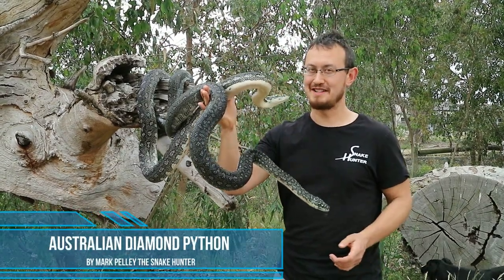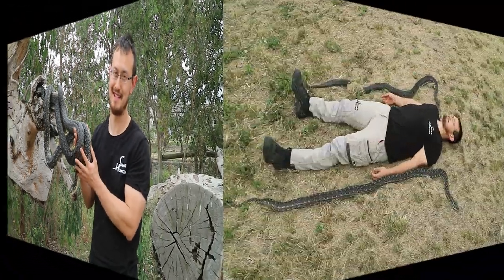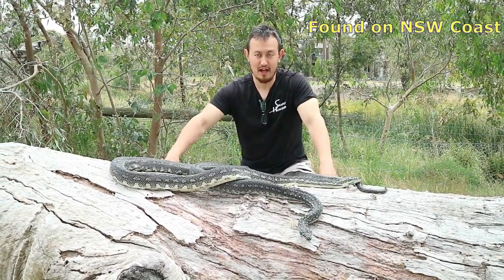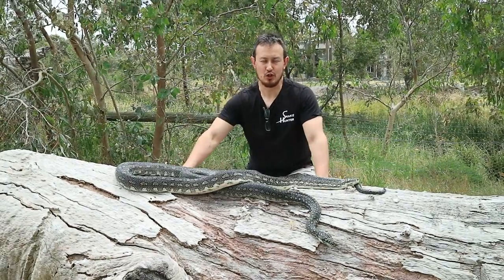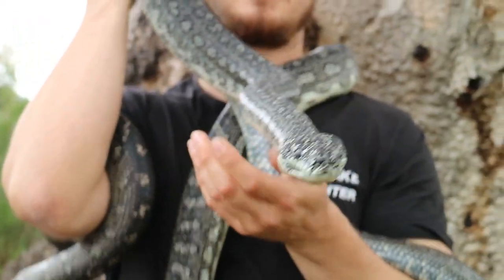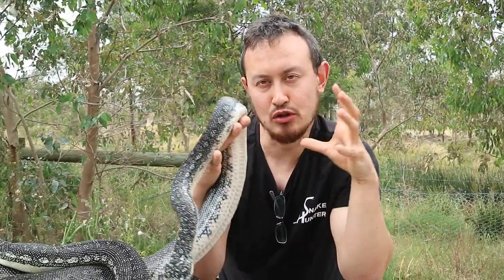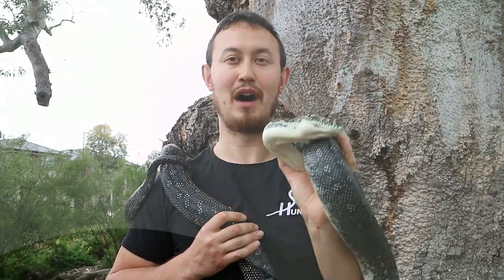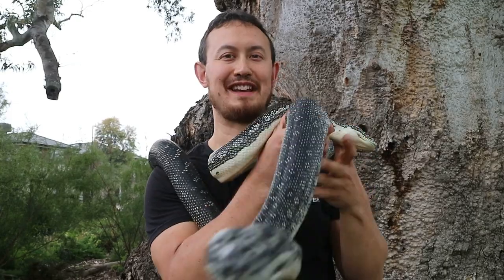Australian Diamond Python (Morelia spilota) - Diamond Python in Australia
Welcome to my video on Diamond Pythons.

for information about The Snake Hunter

The diamond python is a medium to large snake, found in coastal areas and adjacent ranges of south-eastern Australia. It is the most southerly occurring python in the world and is found at higher altitudes than any other species of Australian python. The diamond python is typically inoffensive by nature and generally reluctant to bite. This python is an ambush predators with large territories that often overlap. It moves around these territories seasonally to occupy well camouflaged positions in the warmer months and brumate in the winter months.

Like all pythons, the diamond python lays eggs (oviparous) and the female python coils around the clutch to incubate and protect them. A clutch of between 10 and 20 eggs is usually laid. When hatched the young measure 25 - 40 cm.

The female Diamond Python lays eggs and coils around them to protect them and keep them warm. This maternal care, which is uncommon in snakes, ceases once the offspring hatch.The Diamond Python is not as widespread in Sydney as it once was and, although it is not considered endangered, it is under pressure from habitat destruction.

Hatchling diamond pythons feed almost solely on small lizards. As adults, this reptile feeds mainly on birds and other vertebrates such as rats, mice, possums and bandicoots.

The Diamond Python is found in large bushland areas and national parks of Sydney, but often goes undetected because of its nocturnal, slow-moving habits. The Diamond Python is found in coastal areas of New South Wales. Like all pythons, the Diamond Python kills its prey by wrapping itself around its victim (in this case, small mammals and lizards) and suffocating it. During the day, the Diamond Python may be seen basking in trees and occasionally it is found in roofs and rafters.

Females have ranges up to 50 ha (120 acres); males may occupy areas almost twice as large. The diamond python is often active during the day and on warm nights, although most of its time is spent waiting in ambush for passing prey. It typically remains in one position for up to two weeks, before moving to another around 100 m.

The diamond python is a non-venomous snake. It is typically black above with cream or yellow spots on many of the individual scales, forming a series of diamond shaped patterns. The under surface is usually cream or yellow. On average, the diamond python will grow to 1.8m, however some specimens up to 2.8m have been documented.

Diamond pythons often take up residence in the roof spaces of private houses. Many people are not keen on having such lodgers, however, the snakes carry out a very beneficial task by eliminating any unwanted rodent pests. Once the food supply has been exhausted, the snakes will move on.

The diamond python is restricted to the coastal areas of New South Wales, where it gradually merges with the carpet python in the area north of Newcastle. The two subspecies will interbreed where they overlap. Habitat types are usually well vegetated, such as rainforest margins and woodland, but they will also utilise heathland and rocky outcrops.